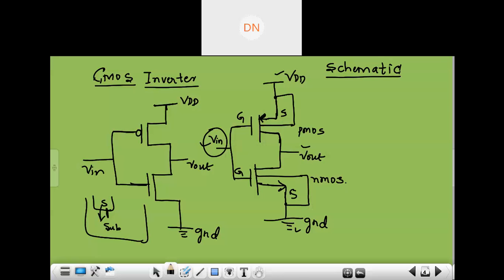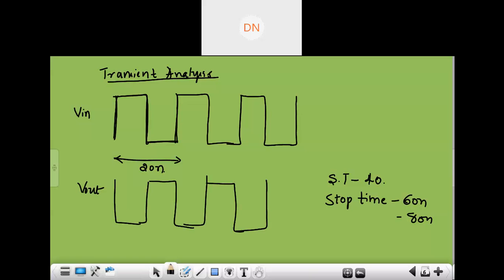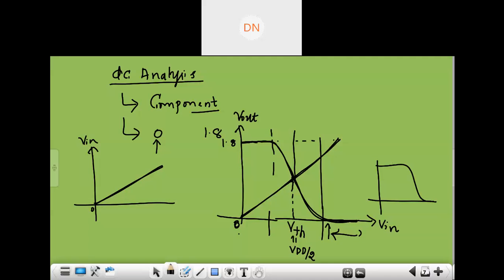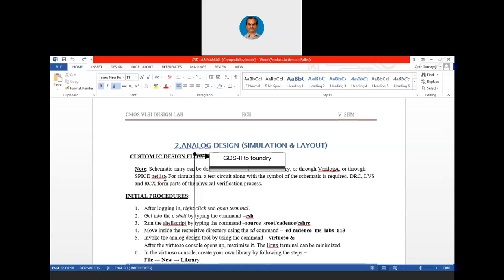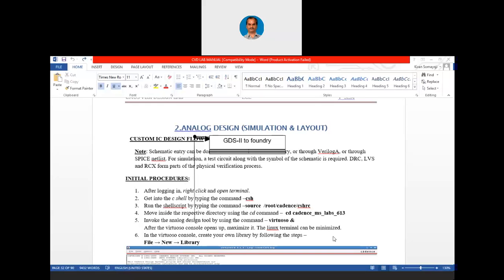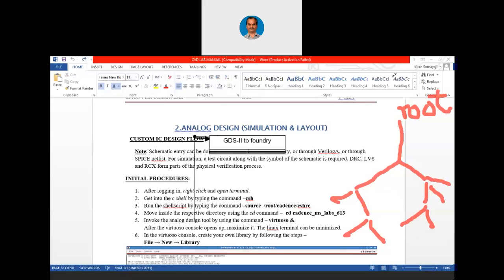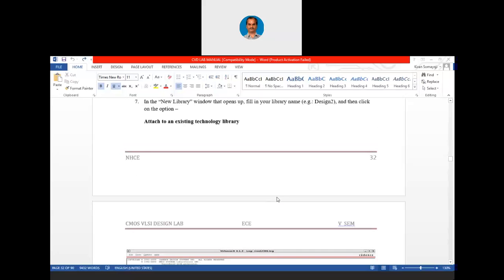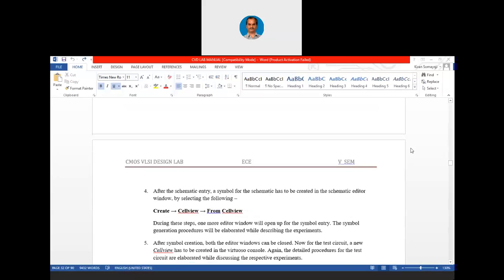CMOS VLSI DESIGN LAB - 1